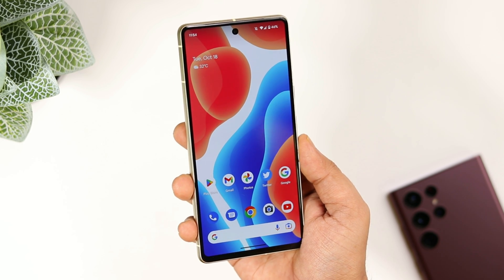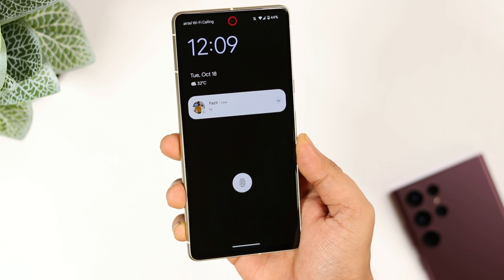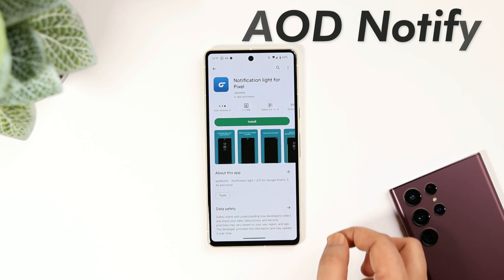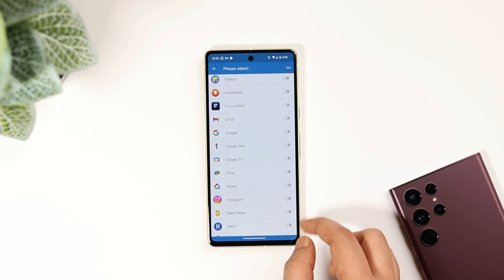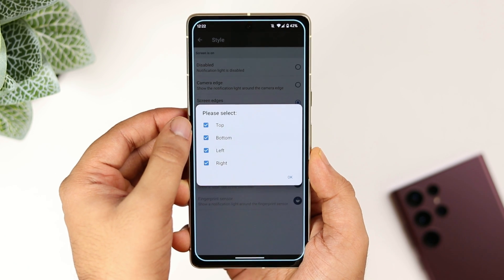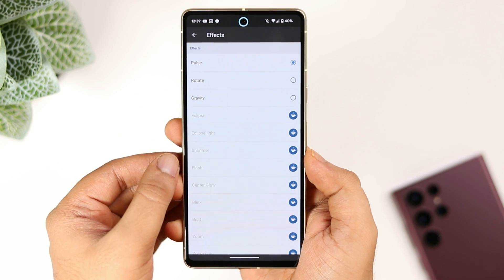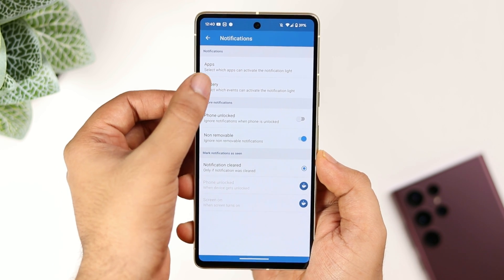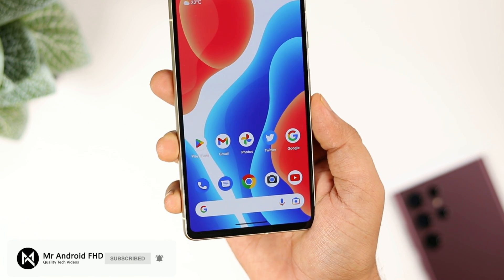Enable LED Notification Light On Google Pixel 7 & 7 Pro - Must Have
In this video, I will be showing you How To Enable LED Notification Light On your Google Pixel 7 & 7 Pro. This Feature is extremely useful and you must have it on your brand new Google Pixel 7 & 7 Pro.